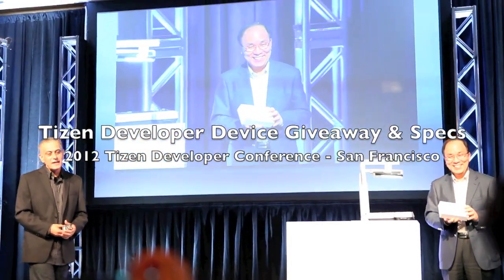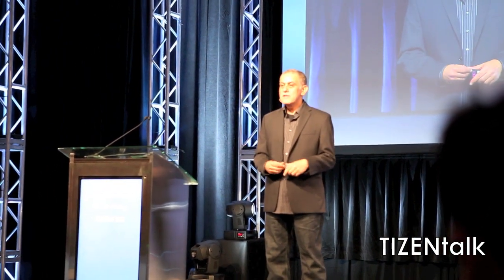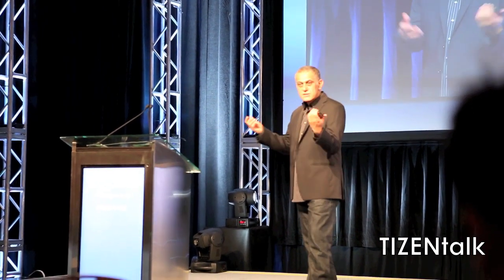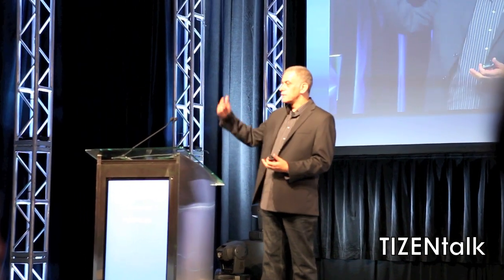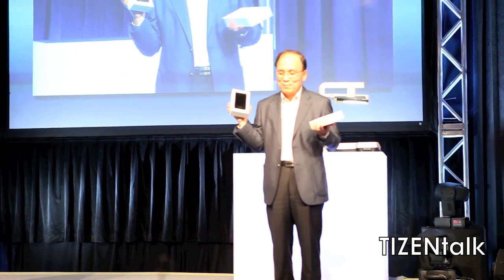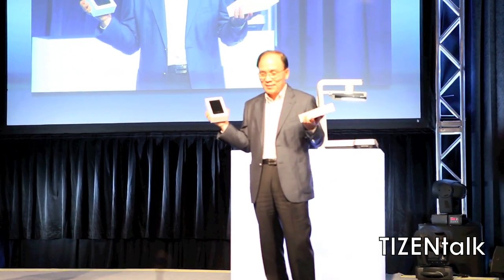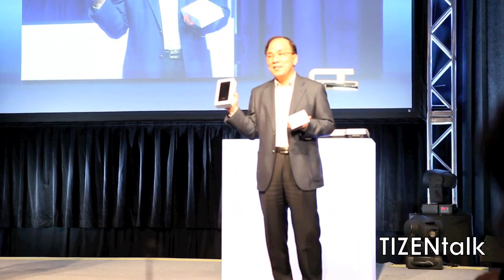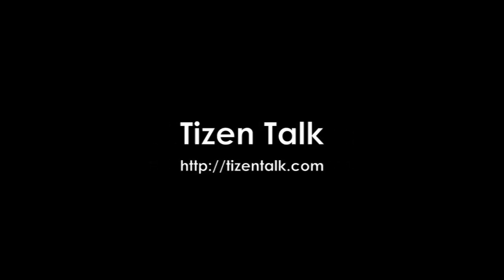Tizen Developer Device Giveaway & Specs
Tizen Developer device was given away at the 2012 Tizen Developer Conference in San Francisco. We've done our best to decipher the specs:

- Dual-core
- 4.65″ Super AMOLED screen
- Cortex A9 1.2GHz processor
- 1GB RAM
- 16GB hard drive
- 8MP back camera
- 2MP front camera
- micro USB
- WiFi
- GPS
- running Tizen 1.0
- Audio/Video Decoder (MP3, AAC, AAC+, Mpeg4, H.263, H.264)